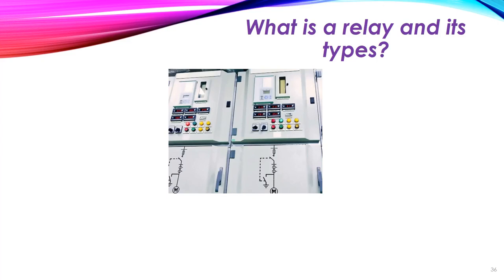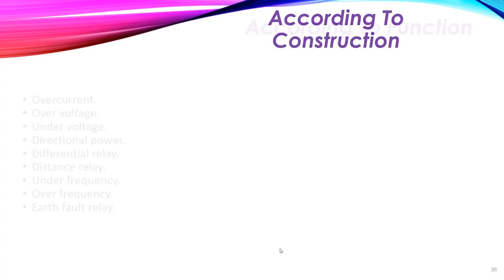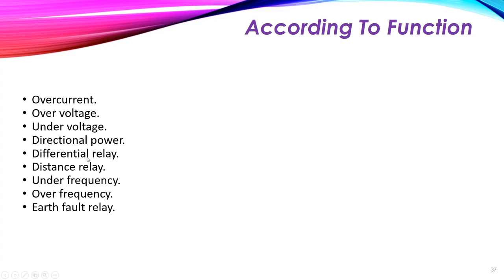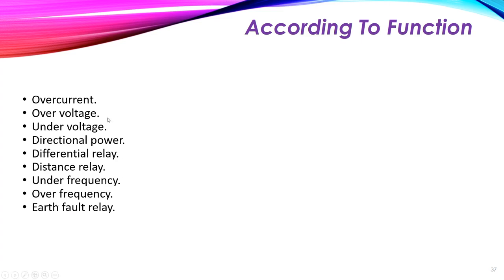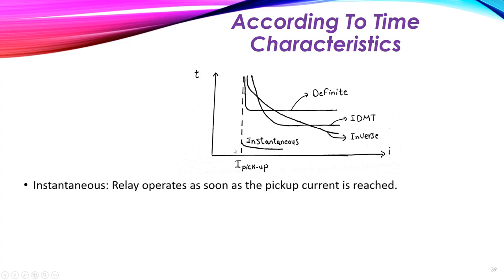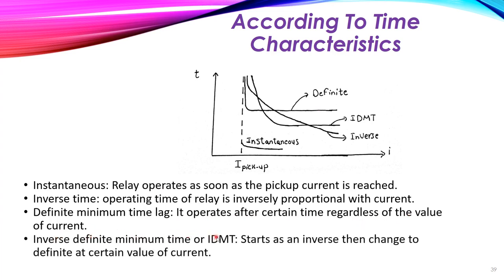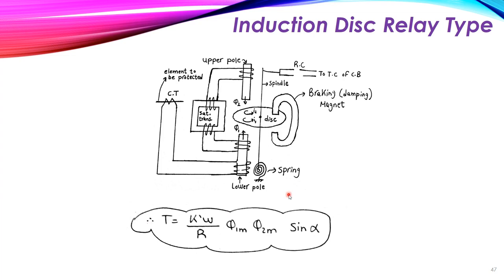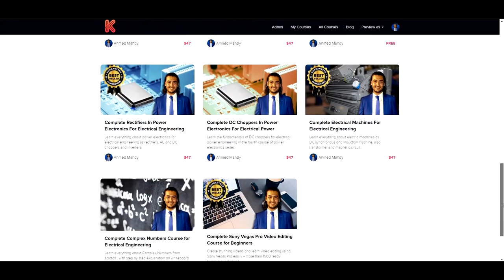Types of Protective Relays - Protective Relays in Power System Protection Online Course (6)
Get Khadija Academy Membership with access to lots of electrical engineering basics, solar energy, wave energy, wind energy, electrical design, and many more courses from here: